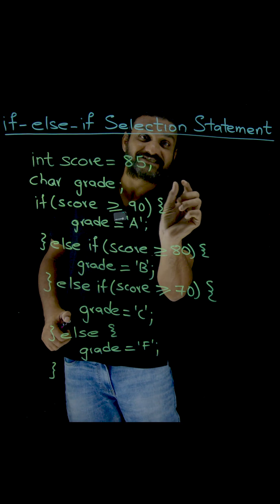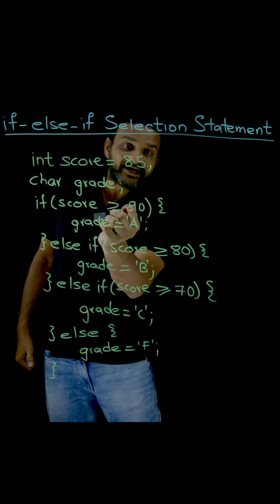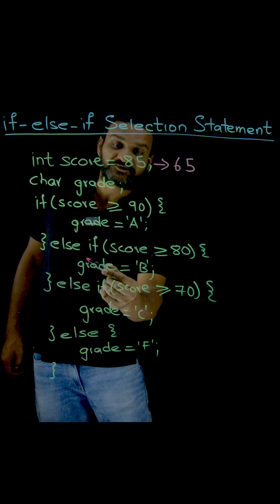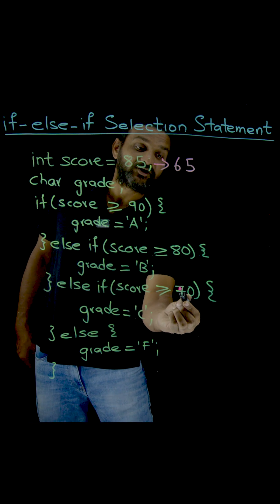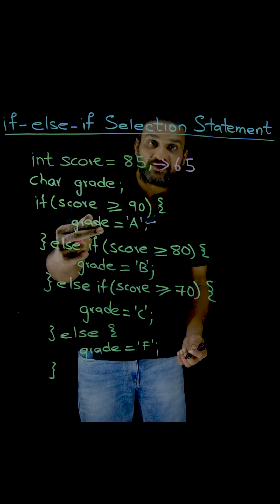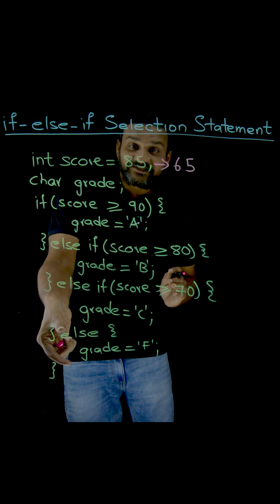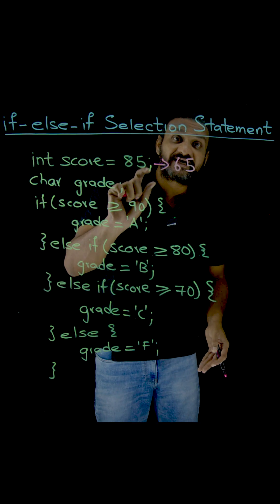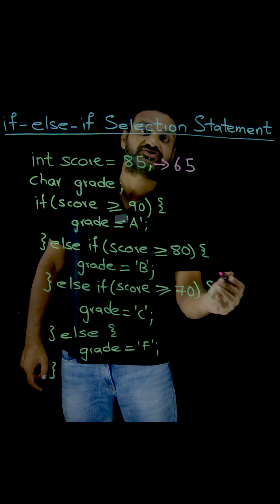if else if Selection Statement with Example 2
In this class we will understand if else if Selection Statement with Example 2.